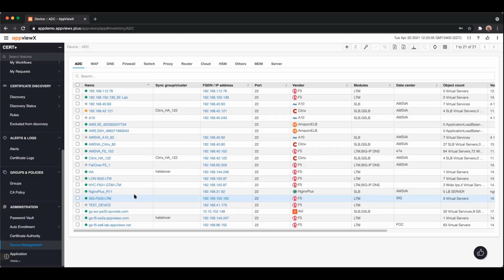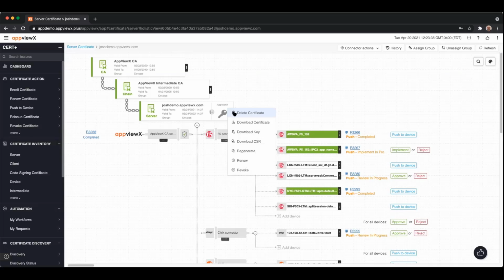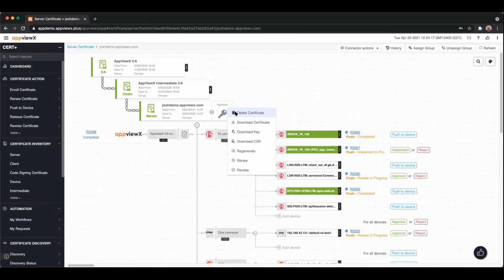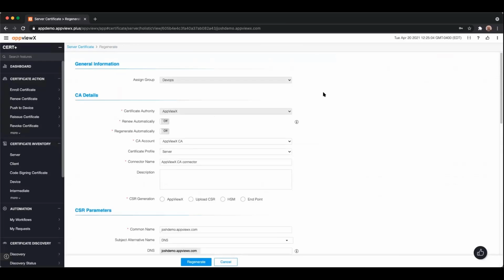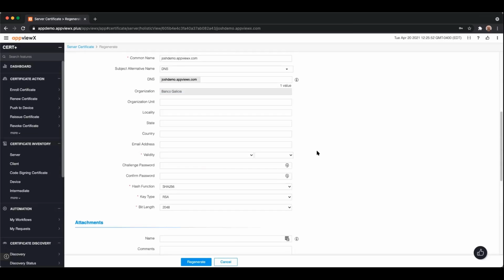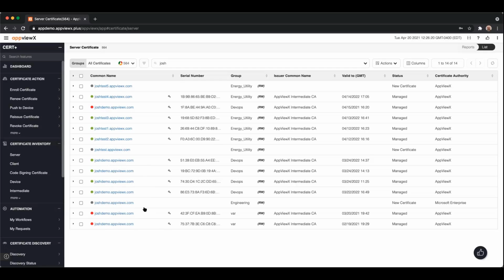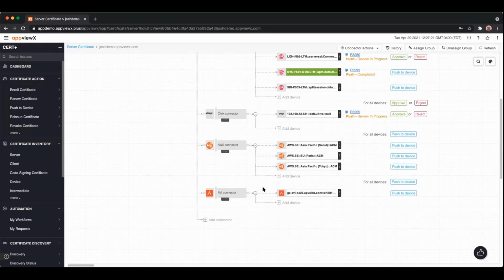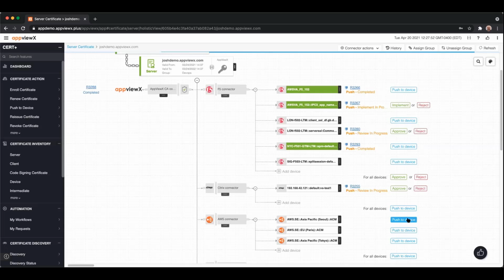Indepth Visibility Certificate Management